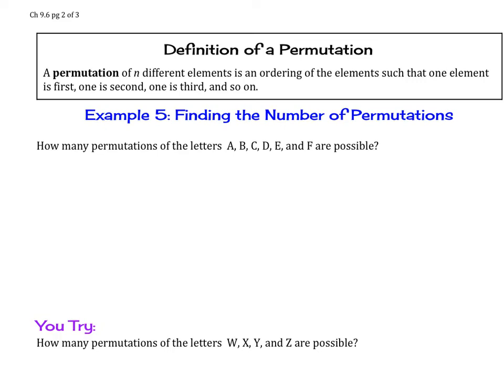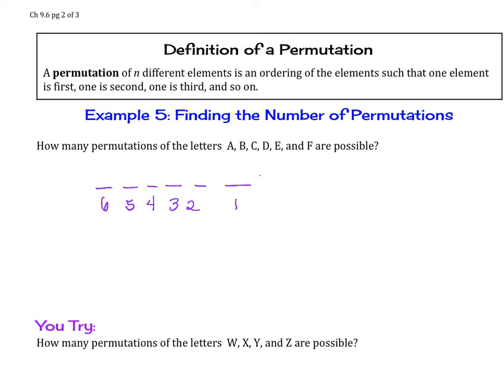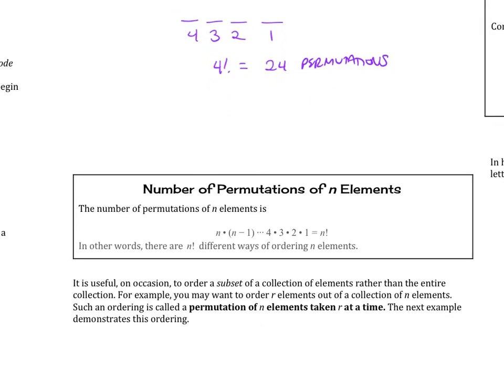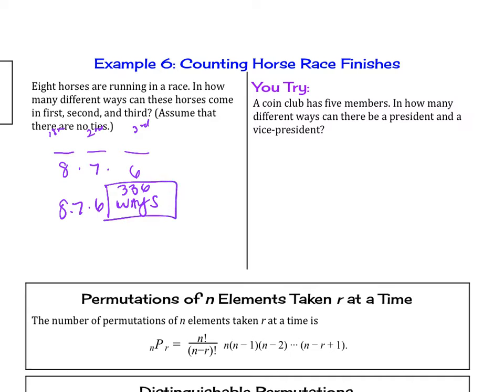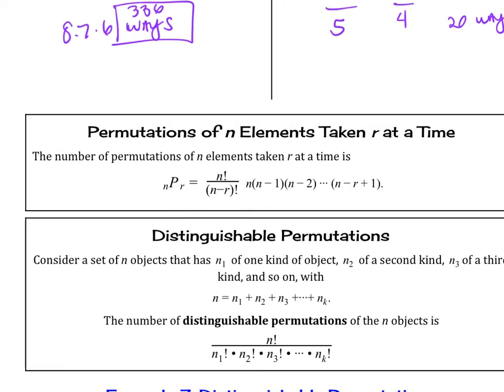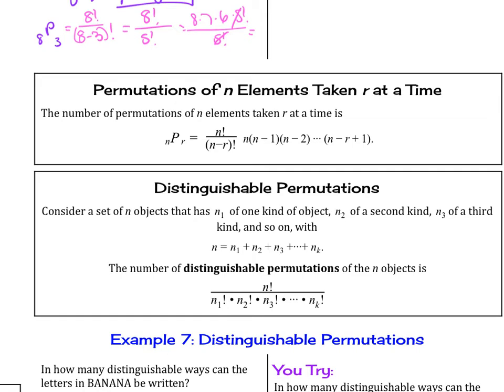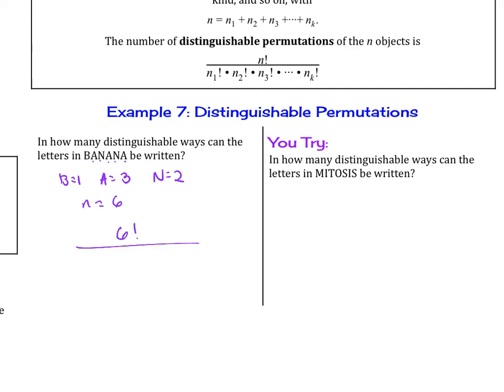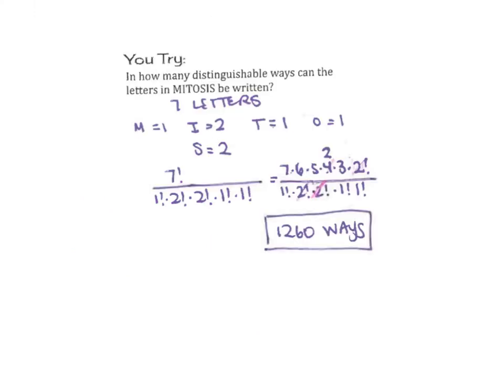9 6 Counting Principles Permutations Ex 5 to 7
Precalculus Counting Principle